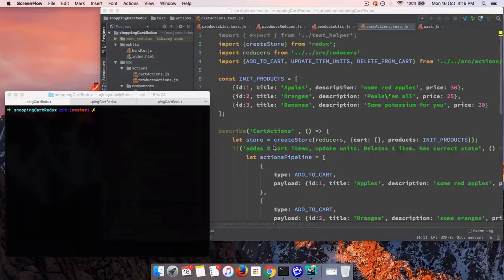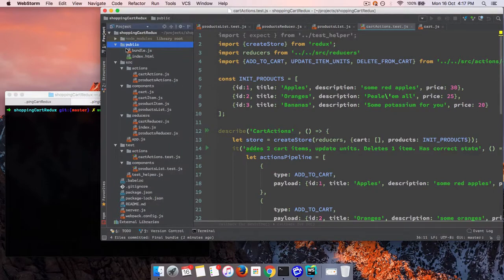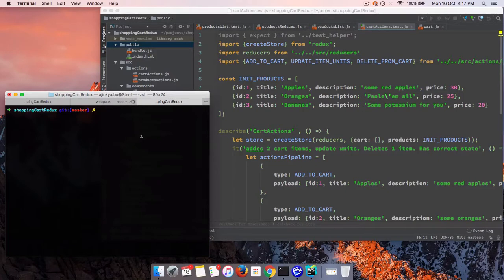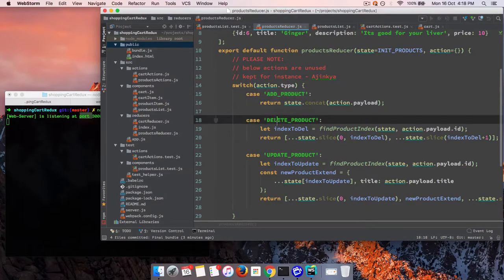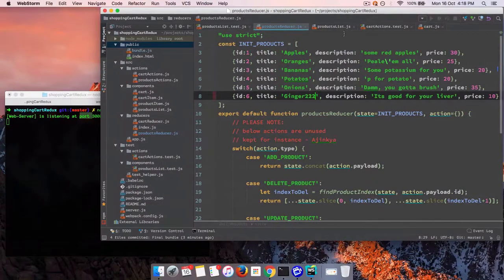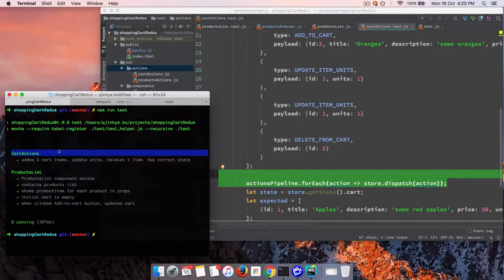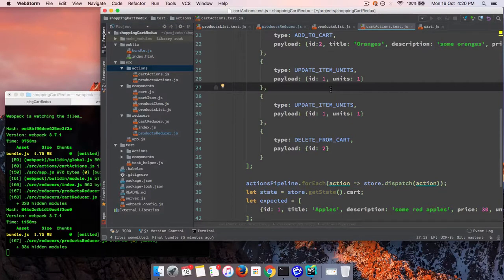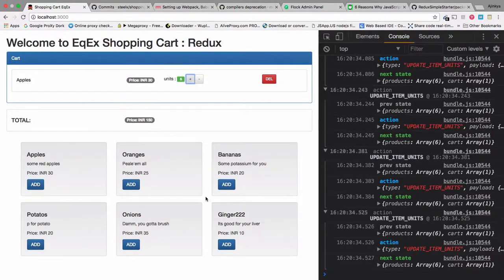React-Redux Shopping Cart DEMO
Actual DEMO starts @3:47

React Redux Shopping cart with automated testing.
If you want me to do React-Redux series please COMMENT and LIKE this VIDEO :) It will motivate me